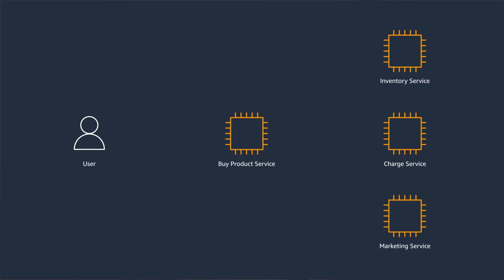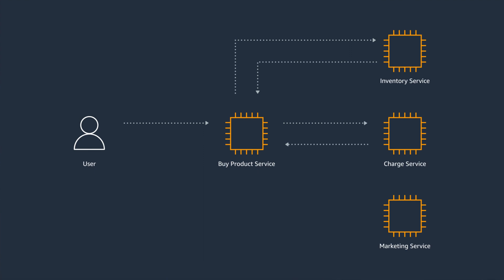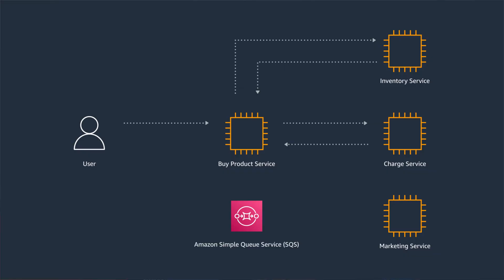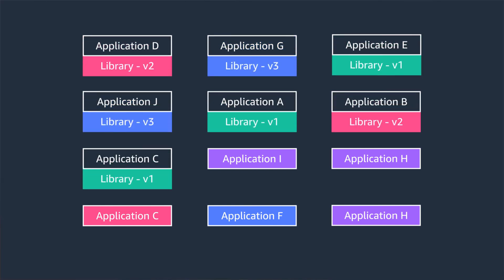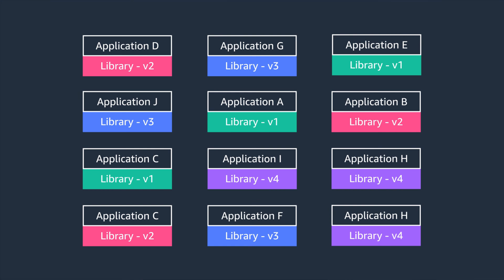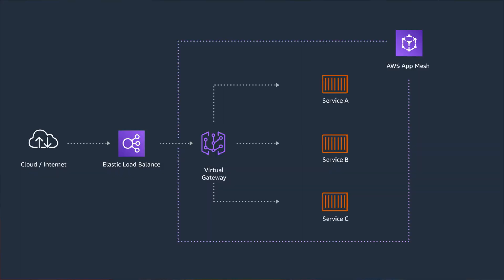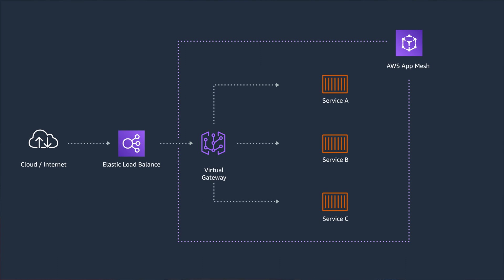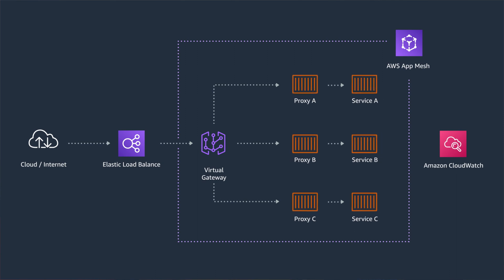Back to Basics: Handling Communications Between Applications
Many developers realize the benefits of moving from centralized to distributed architectures. A hot topic these days is how to establish communication between the application services in those environments. In this episode, Gonzalo discusses the best practices to establish the communication between your distributed application services, including the tradeoffs of choosing synchronous or asynchronous communications, the basic common anti-patterns, and how to handle errors.